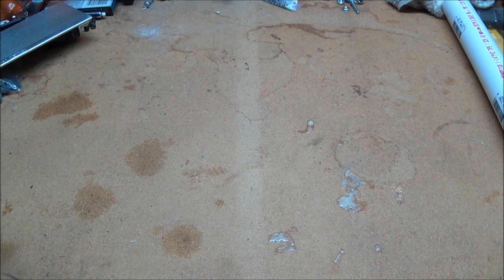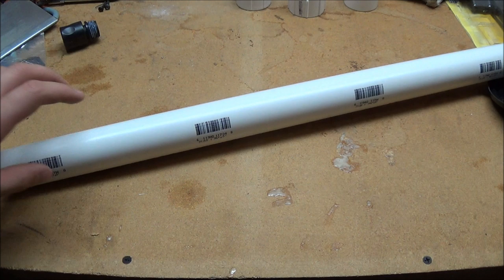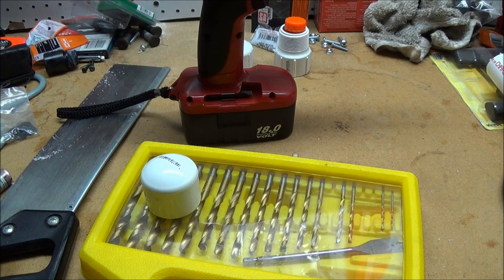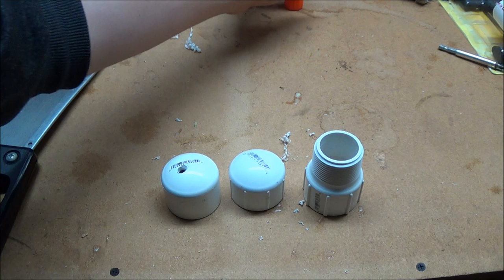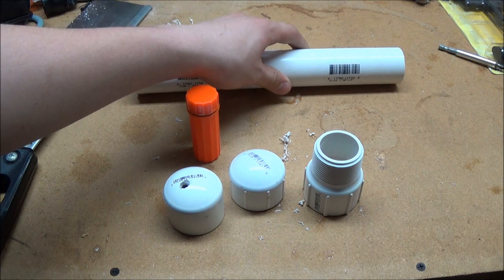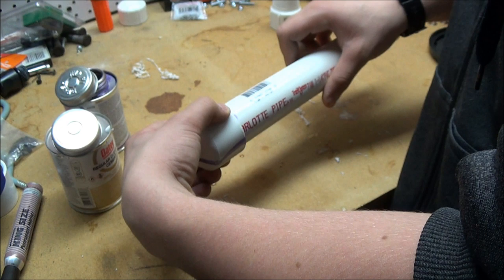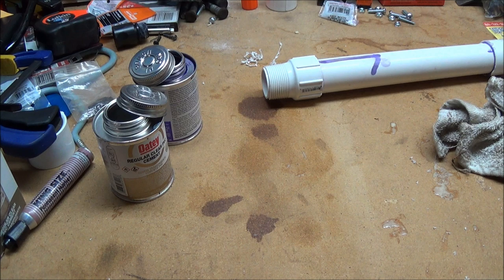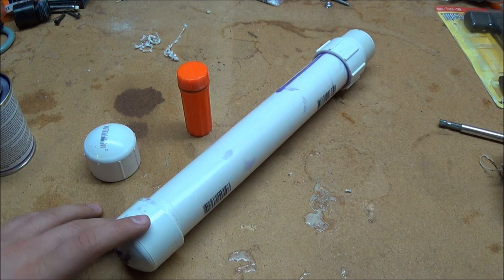How to Make a Water Pipe Geocache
Pretty easy cache that you can make for around $10!  New video coming soon!